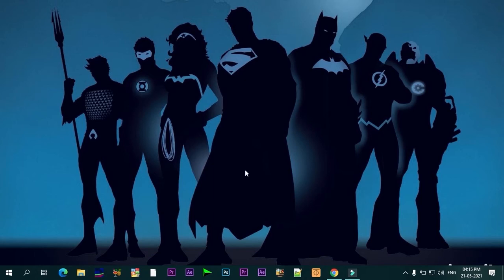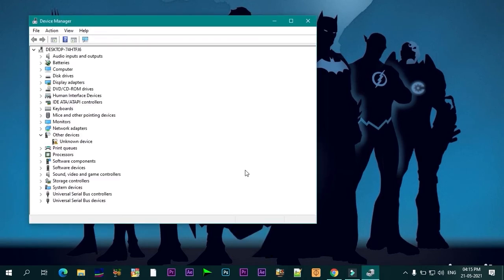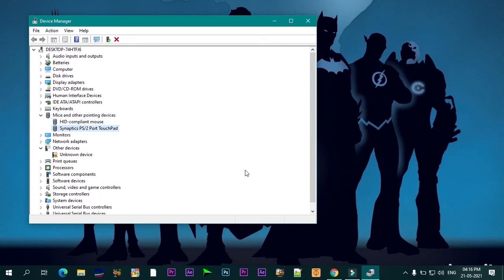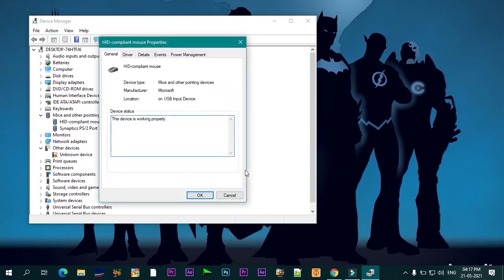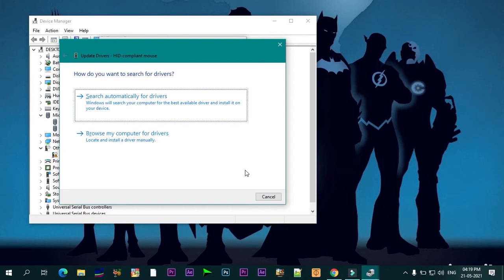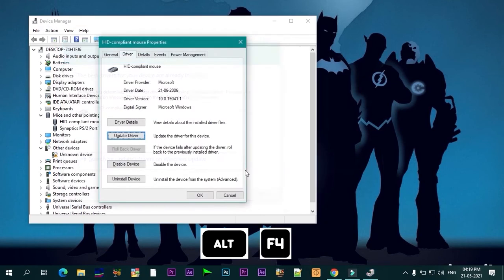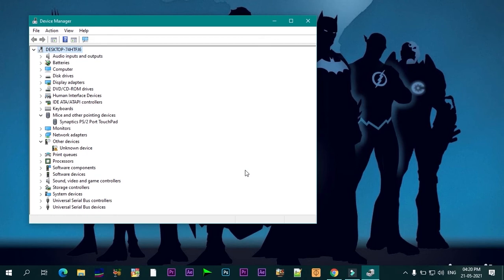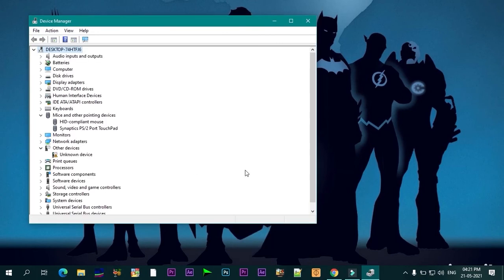Mouse Not Working In Windows 10 (Solved)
What if your mouse or cursor is not working or moving in Windows 10 ? Learn how to solve this easily. If your mouse is freezing, not moving, lagging, then you can easily fix it by re-installing the mouse driver.